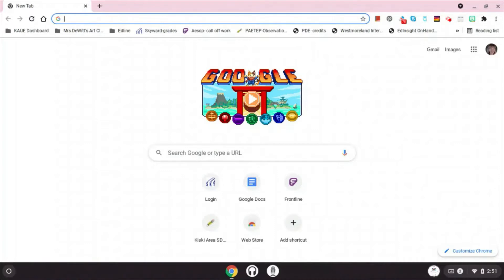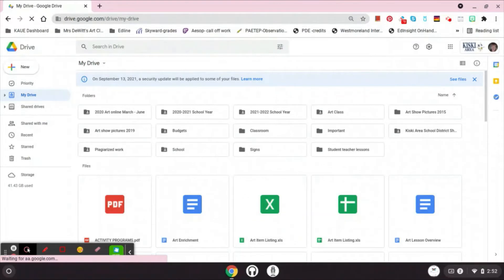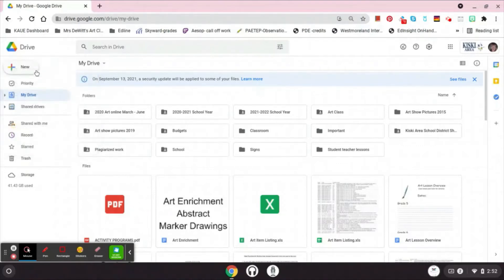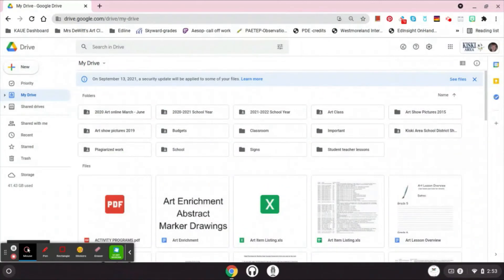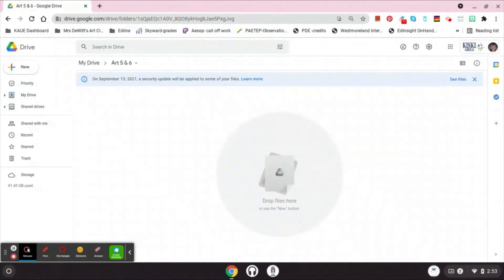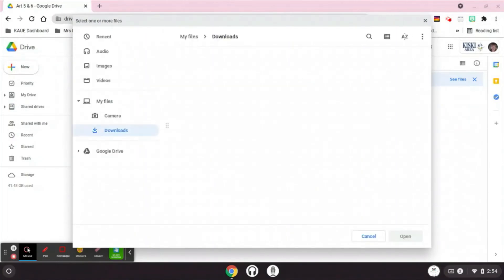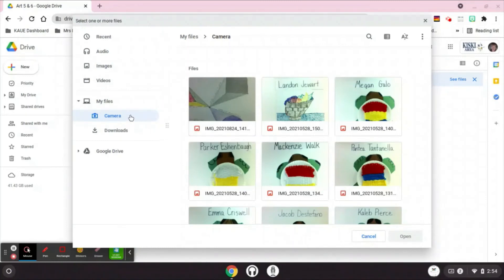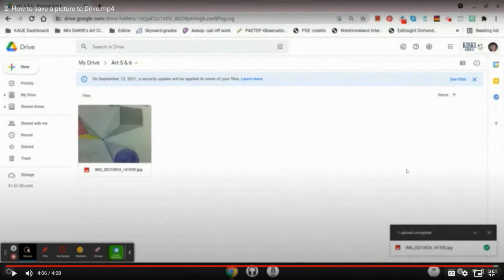How to upload a picture from a Chromebook to Google Drive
This video was made for my 5th and 6th grade Art students to teach them how to upload and save a picture taken on a Chromebook to Google Drive.  I also show how to create a folder in Google Drive.